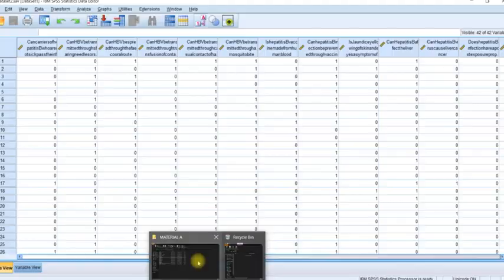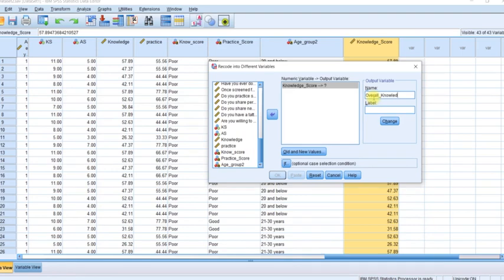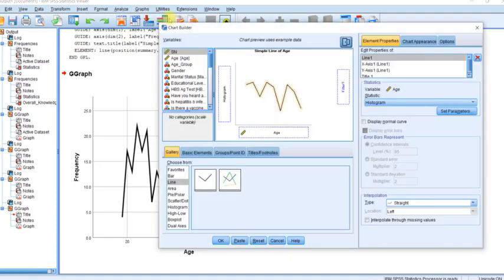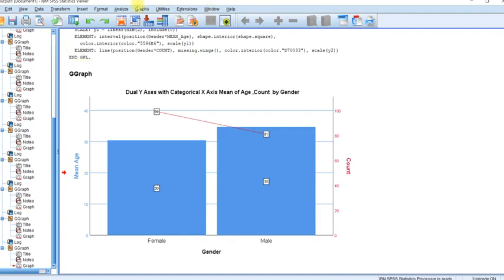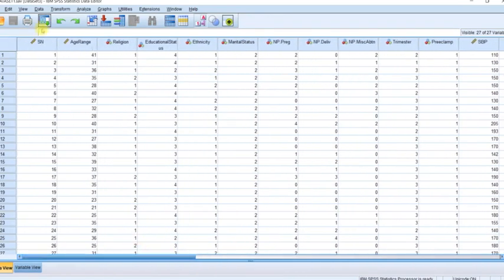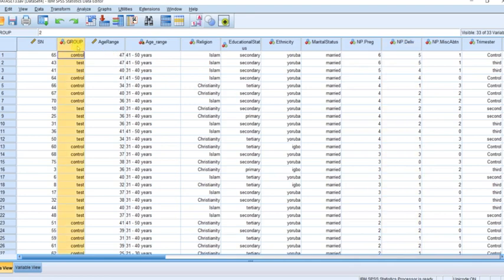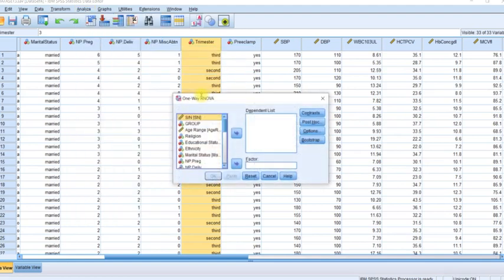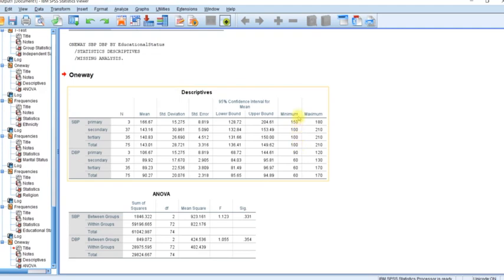Day 4- REKS Externship program: Data Analysis Using the SPSS software